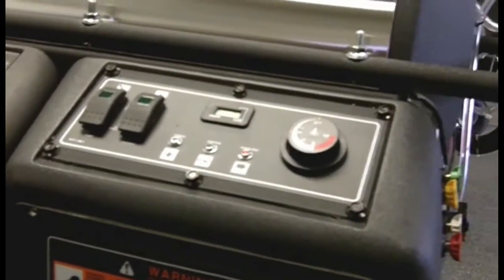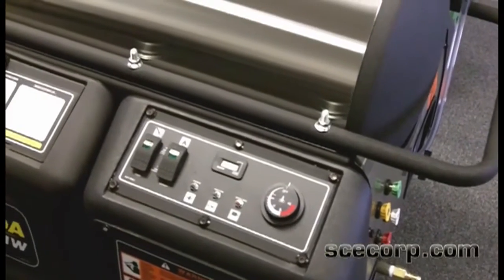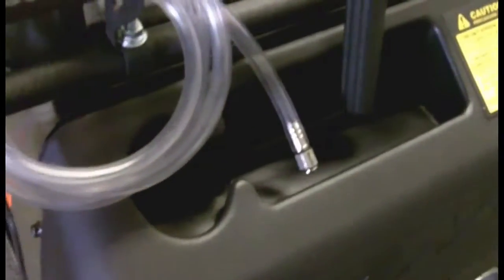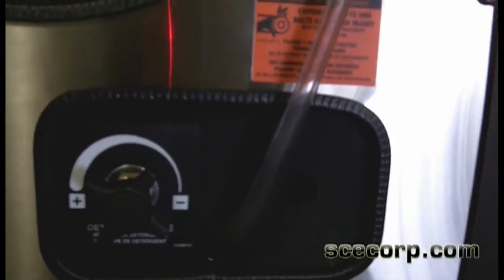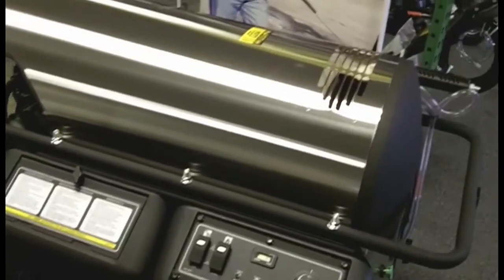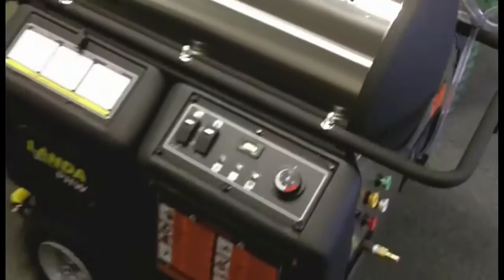New 2010 Landa PHW Oil FIred Portable Hot Water Pressure Washer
This is a vidoe of the new re-designed Landa PHW Oil Fired Portable Hot Water High Pressure Washer as shot in out Phoenix location. Please visit
to see more detailed information on this product.